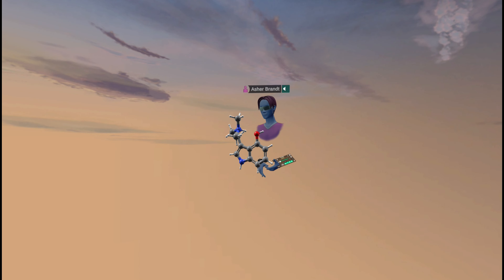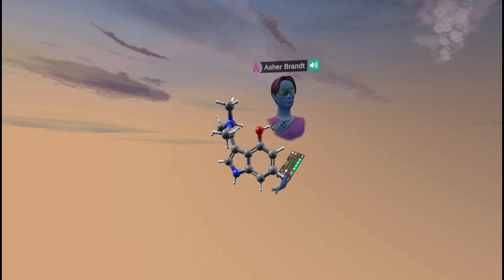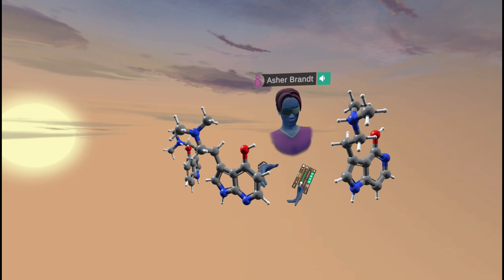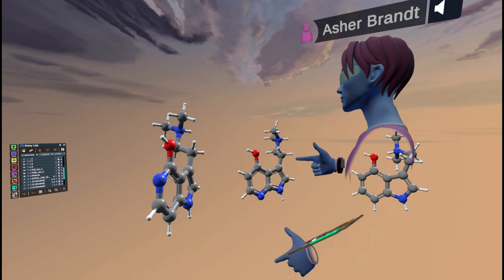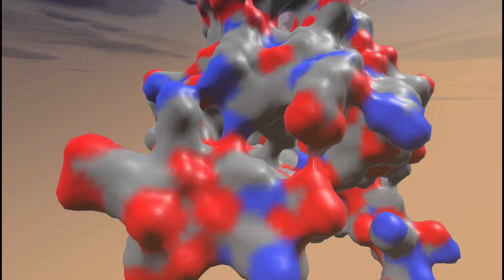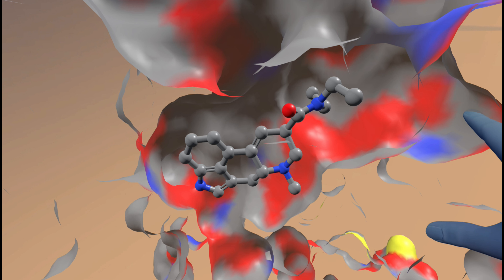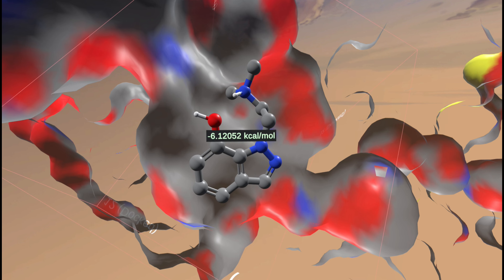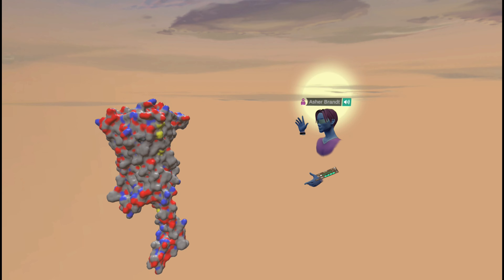Designing New Psychedelics - Bioisosteric Replacement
In this video, we will look at a concept in medicinal chemistry called bioisosteric replacement within the context of designing new psychedelics.